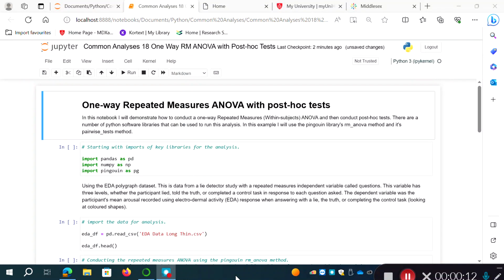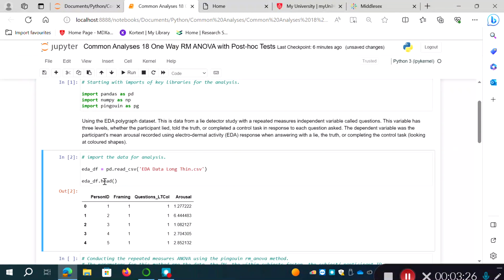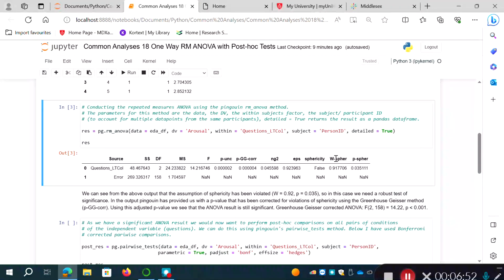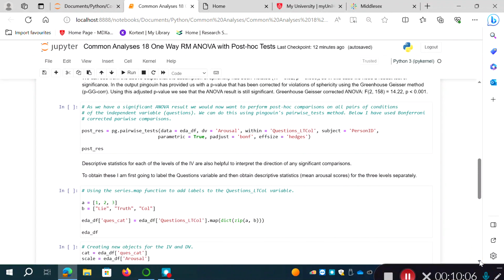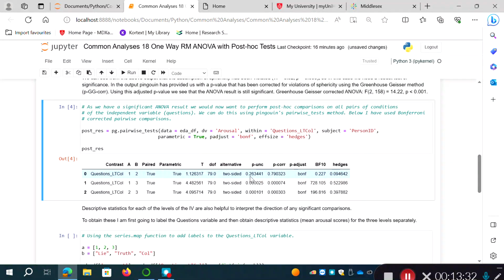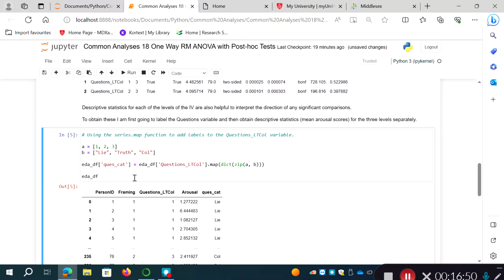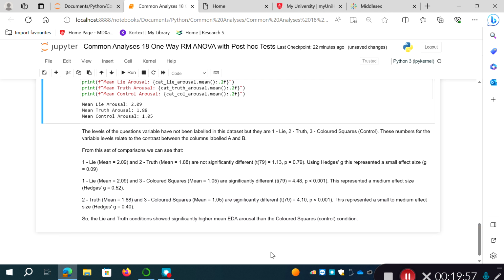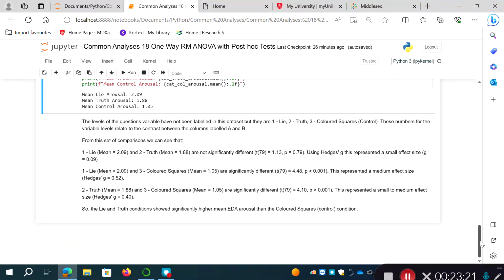Common Analyses 18 One-Way RM ANOVA and post-hoc tests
In this video I demonstrate how to conduct a one-way repeated measures ANOVA and then conduct post-hoc tests on a significant result using Bonferroni corrected pairwise comparisons. I conduct these analyses using the pingouin library.